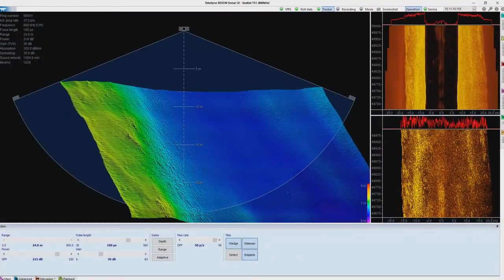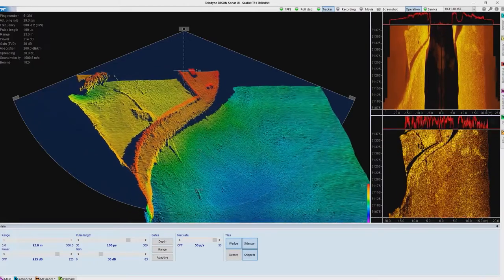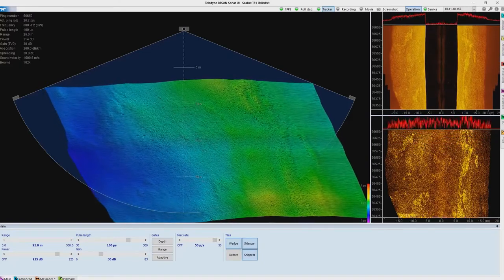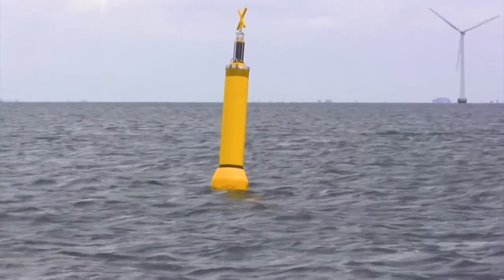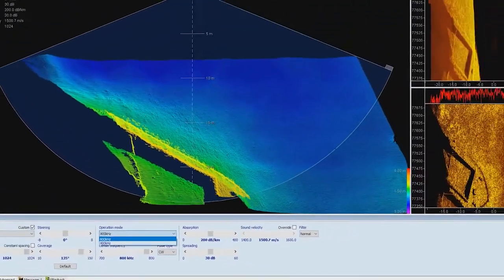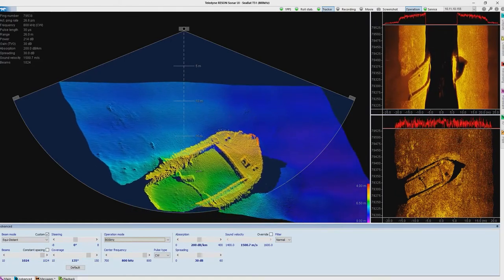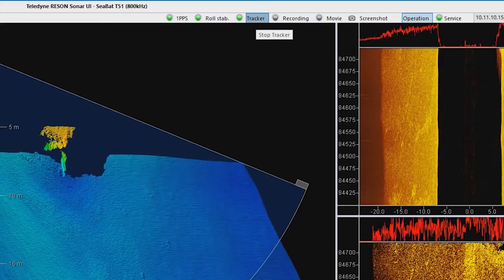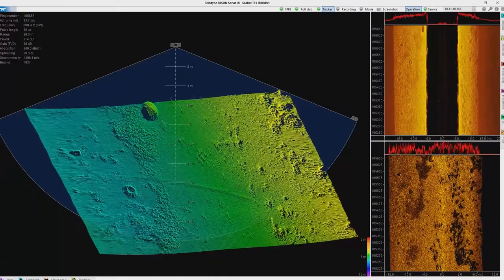SeaBat T51-R Demo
The SeaBat T51-R is the latest addition to the leading SeaBat T-series
product range, built on the shoulders of the renowned SeaBat T50 – but
with four times the resolution.

The SeaBat T51-R brings on a revolutionary and industry-unique true
800kHz sonar which allows for surveys with the highest level of detail
while still maintaining an amazing up to seven times water depth
survey efficiency. The best of both worlds.

See more data examples

Visit the product page for more details